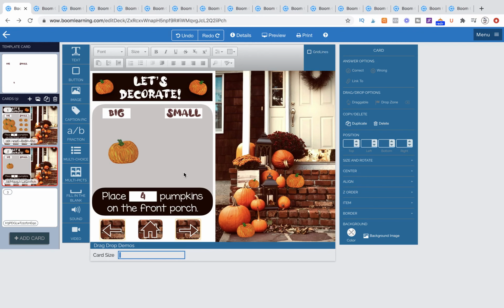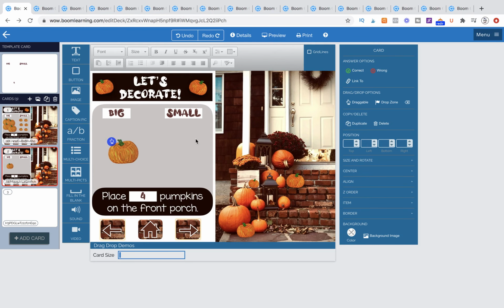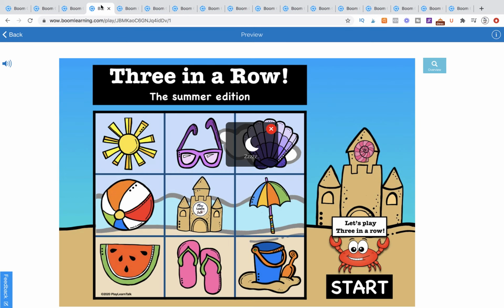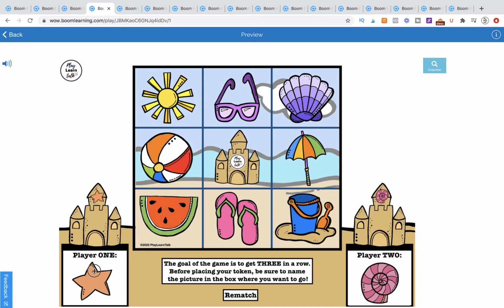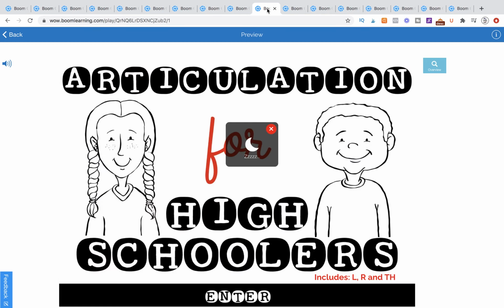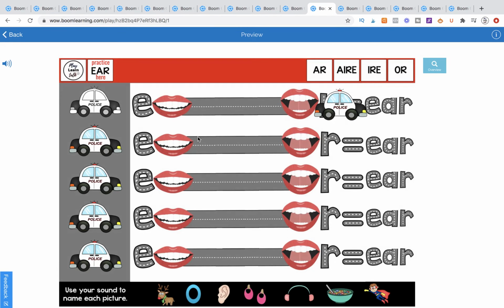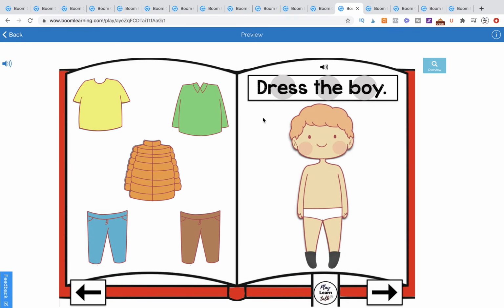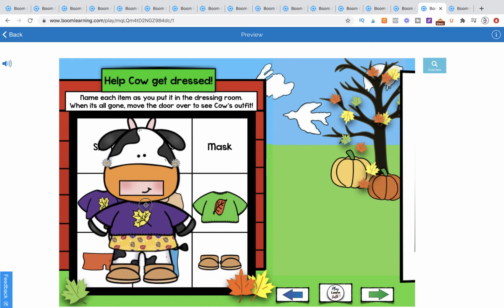15+ ways to use a draggable image | Boom Cards™ for Beginners | Quick Tutorial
In this tutorial you will learn how to make any image draggable!
Simply click on your image/item and use the tool on the right hand side of your Boom Learning work station to set it as draggable.To be certain that it is draggable, make sure you see a blue circle with a small hand attached to your image.

I will also show you 15+ examples of Boom Cards that utilize this draggable feature!

I post daily, typically around 12:30 pm PST